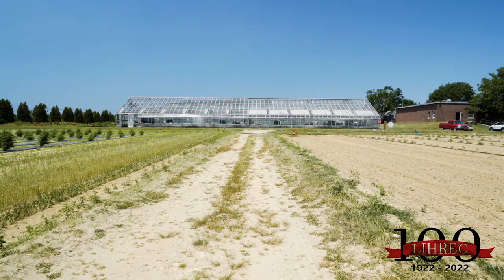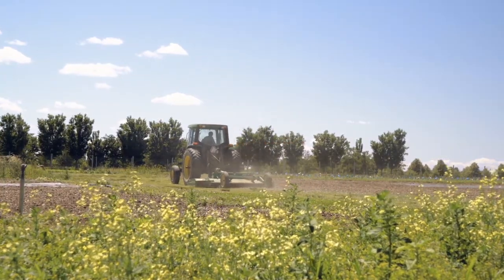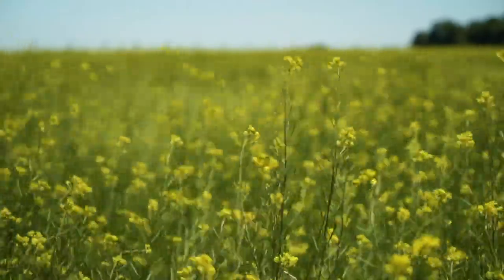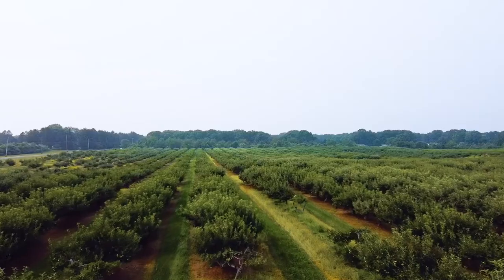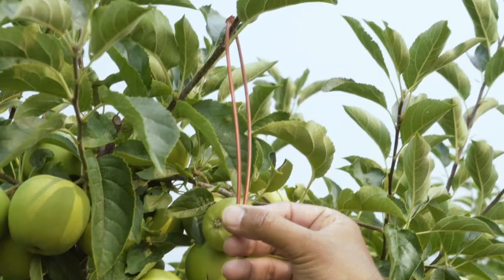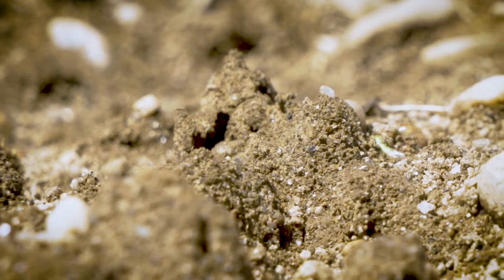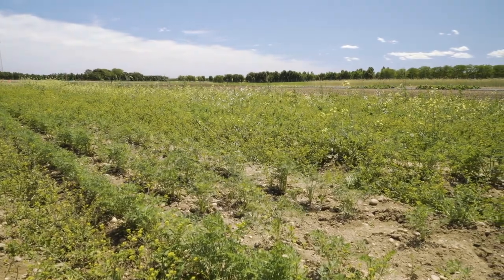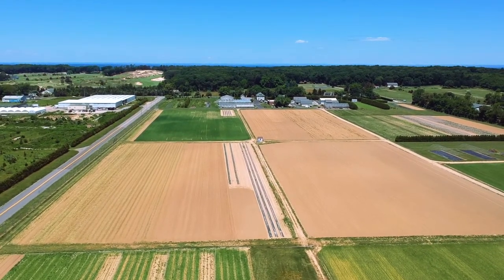100th Anniversary of the Long Island Horticultural Research and Extension Center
Director Mark Bridgen and Cornell scientists at the Long Island Horticultural Research & Extension Center, Riverhead, N.Y., are celebrating the 100th anniversary of their Center. In this video, they explain how this pioneering research facility and program serves the diverse agricultural community on Long Island. Research there serves fruit and vegetable growers and the floriculture and nursery industry with the latest production information, how to manage pests and diseases in ecologically sound ways, and how to protect the soil and environment by using sustainable growing practices.